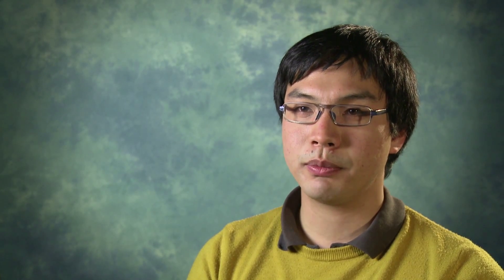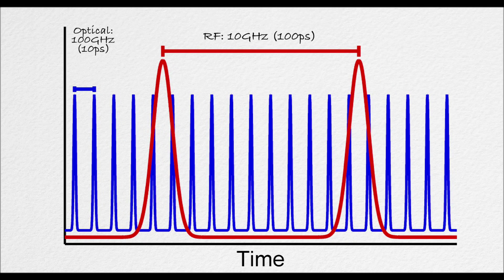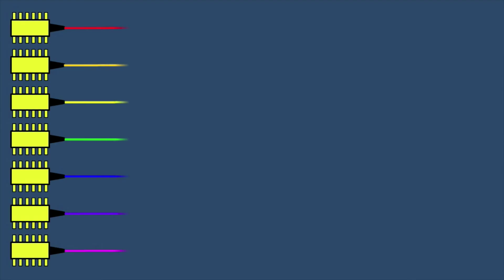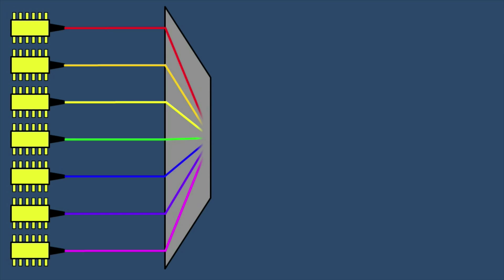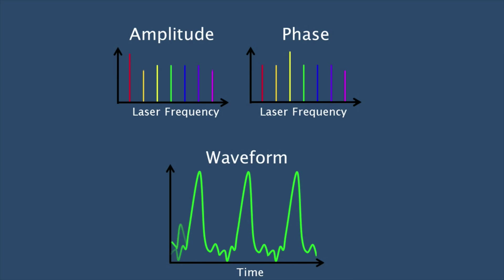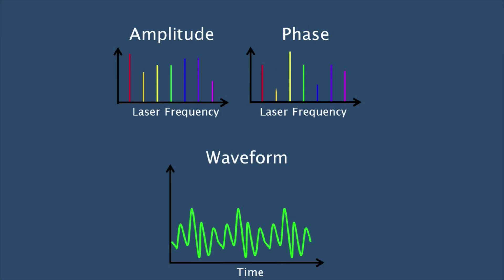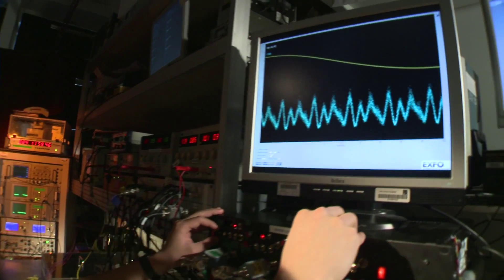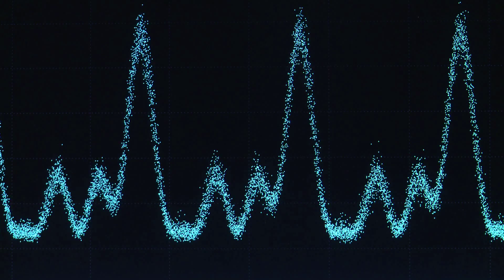UK ICT Pioneers 2014 David Wu ORC HD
PhD Student David Wu, at the Optoelectronics Research Centre, has won EPSRC's 2014 UK ICT Pioneers award for his work in Optical Arbitrary Signal Generation in the 'Connected World' category. Here, he talks about his research.